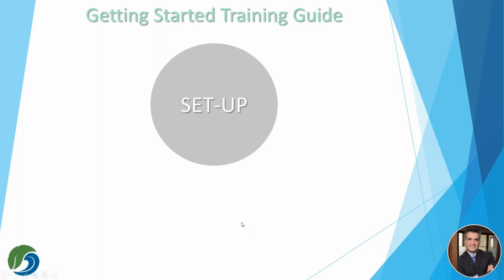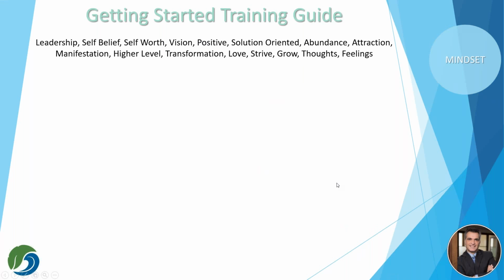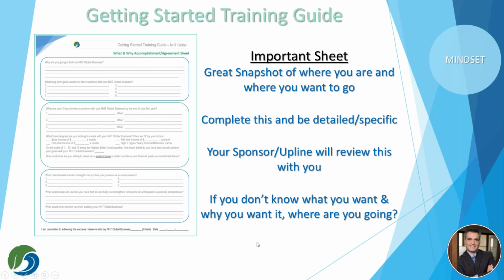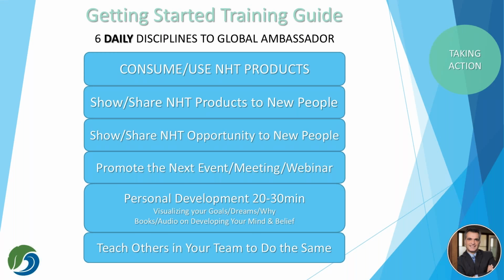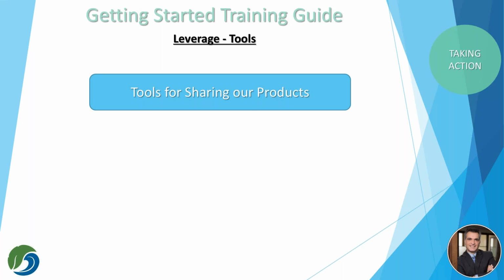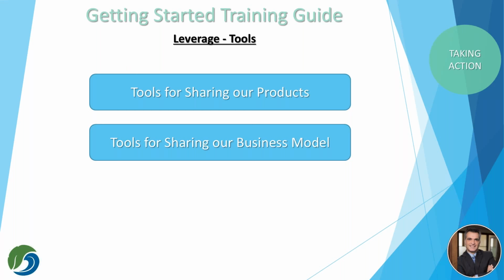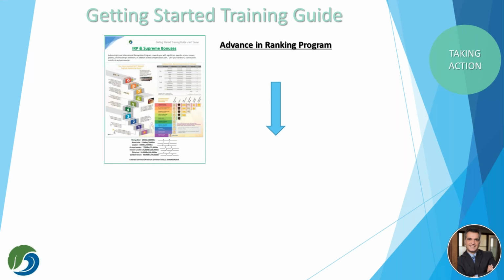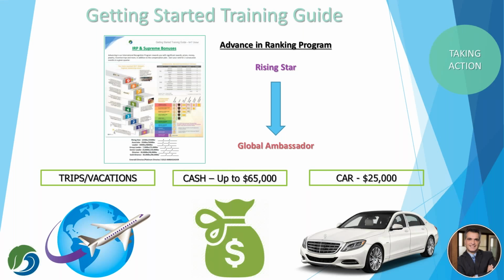Getting Started 1st 90 days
Most important training in a NHT Global distributors business